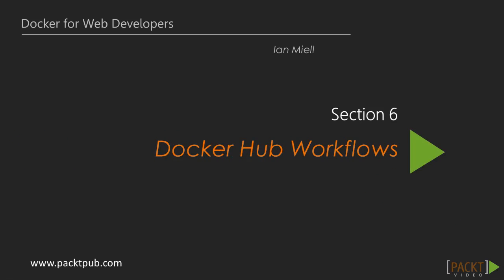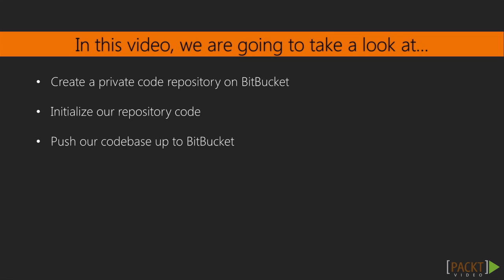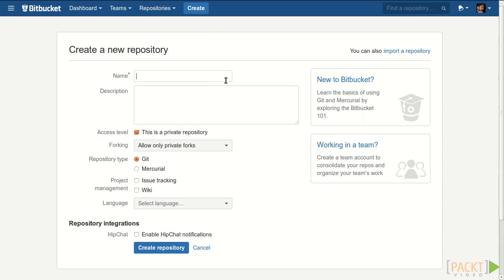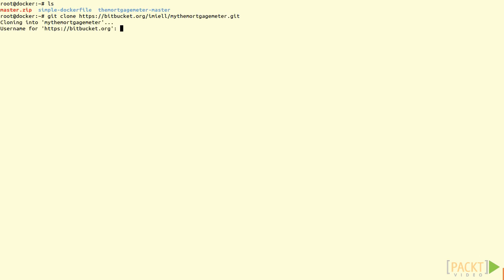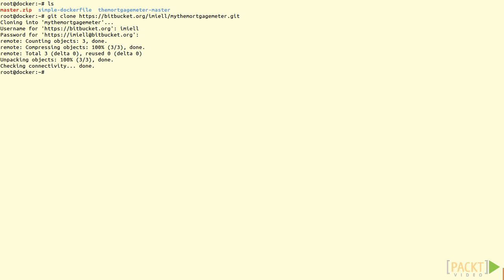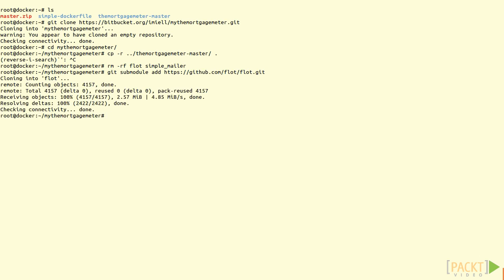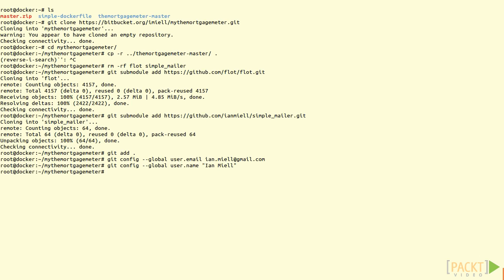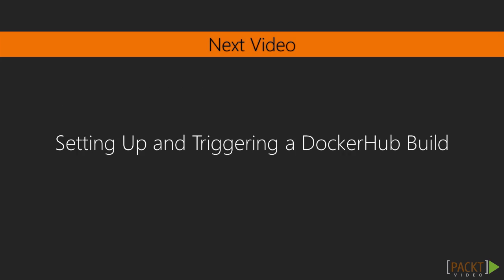Docker for Web Developers Tutorial: BitBucket Project | packtpub.com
How do we create our own repository in order to use it for the Docker Hub workflow? This section shows you how to set this up.
• Create a private repository on BitBucket
• Initialize your repository code
• Push your codebase up to BitBucket